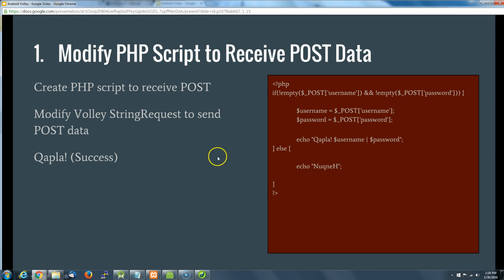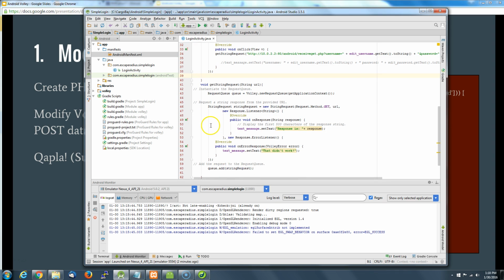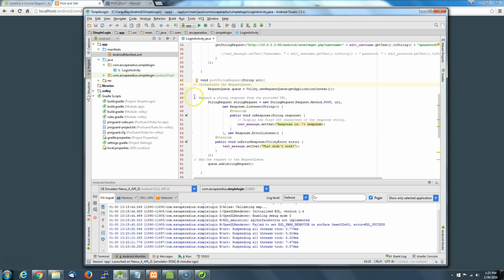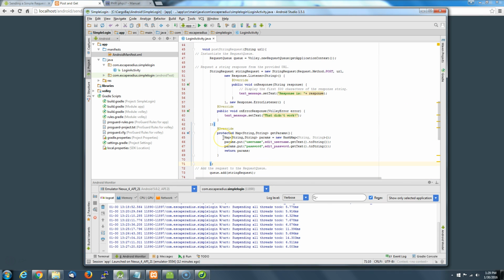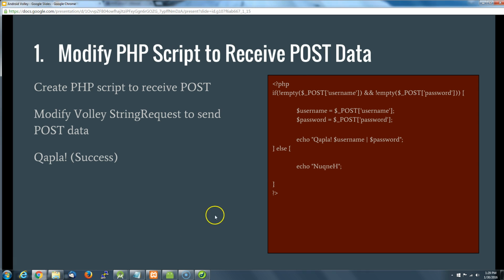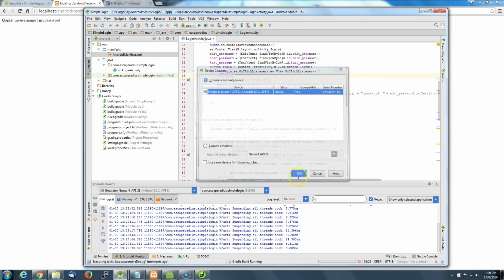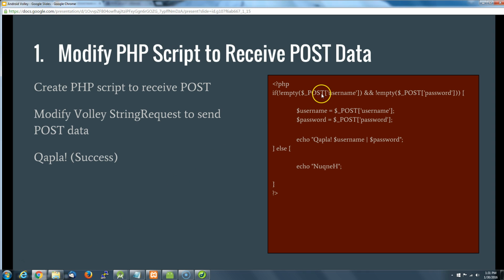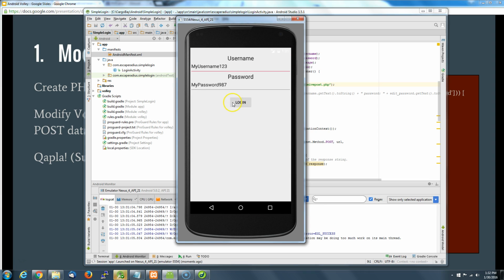Transmit Network Data with Android Volley (4 of 6)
Android Volley is used to create an Android App that simulates a simple user login.

IN THIS VIDEO:
- Create PHP script to receive POST
- Modify Volley StringRequest to send POST data

SKILLS: Basic Android, Android Studio, PHP